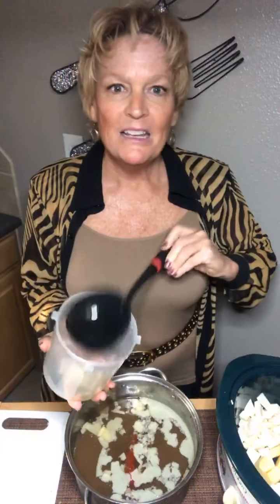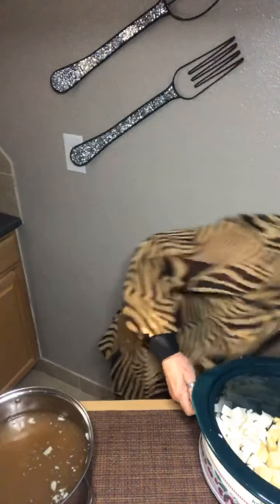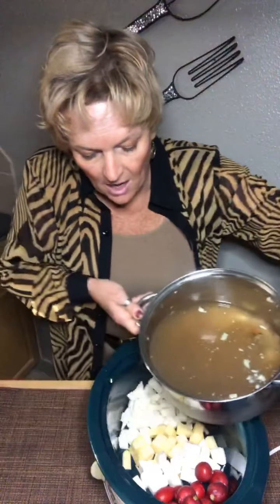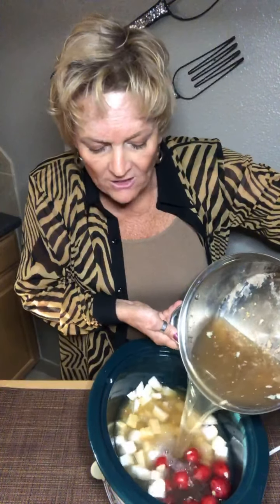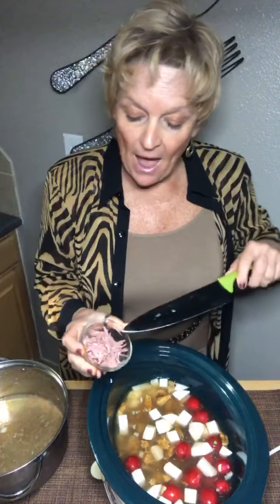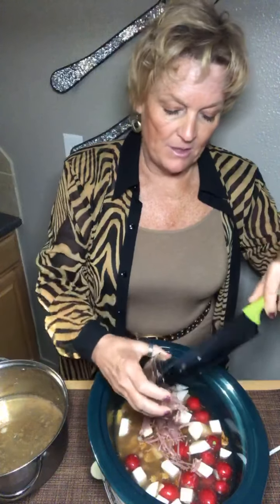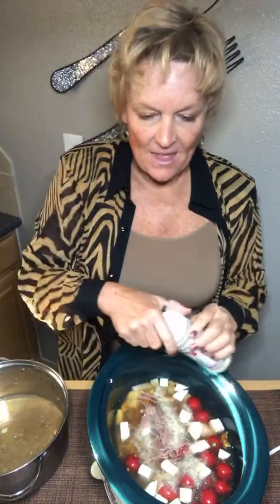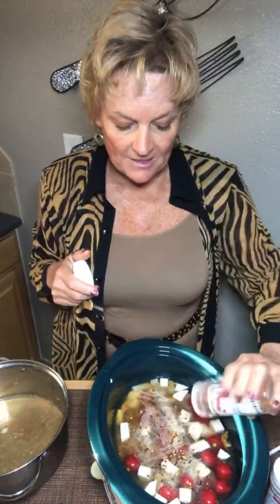PERFECT POTATO SOUP RECIPE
Delicious and healthy potato soup recipe in the crock pot. Using the crockpot to cook your food when you're busy and don't have time to sit and watch a pot is so helpful and easy. Vikki is using Jicama, Turnip, Radish and Rutabaga to make this comfort food.

INGREDIENTS:
Rutabaga
Turnip
Jicama
1 -2 packets Moxifit Bodyfuel Mushroom Soup
Radish
Chicken Broth
Chicken
Turkey Bacon (Sugar Free)
Garlic Powder
Green Onions

RECIPE:
Peel and chop vegetables except for radishes; clean radishes and put all into crockpot. Pour chicken broth into crockpot and add in the chicken. Add Chopped turkey bacon, garlic powder, green onions, and red pepper flakes. Add in 1 to 2 packets of Moxifit Bodyfuel Mushroom Soup Mix depending on how thick you want the soup. Cook on low all day or high for 4 hours. You can use an immersion blender to blend up the soft veggies after they have cooked for a while to make a creamy soup or leave the veggies chunky if you want! Enjoy when it's all done!